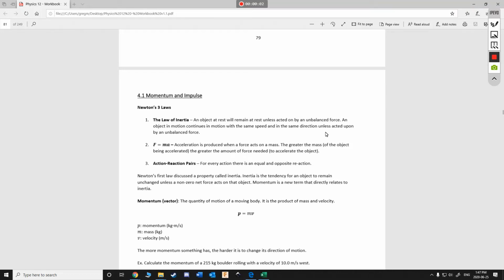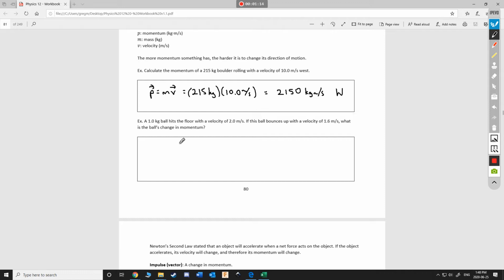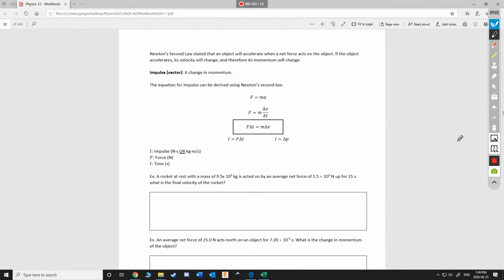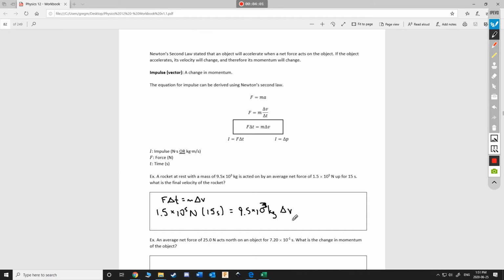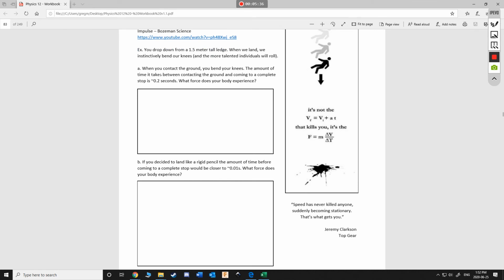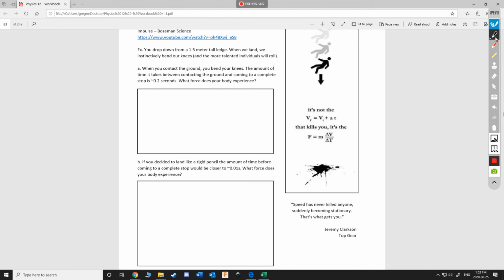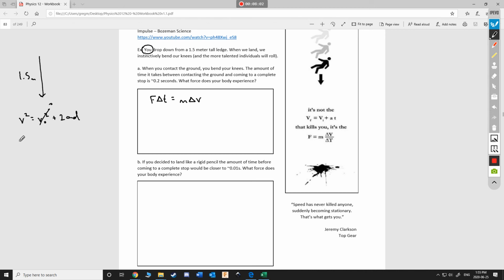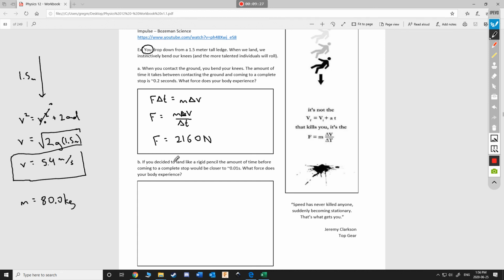U4 Collisions 1 Q1